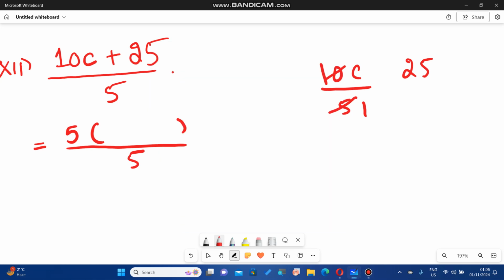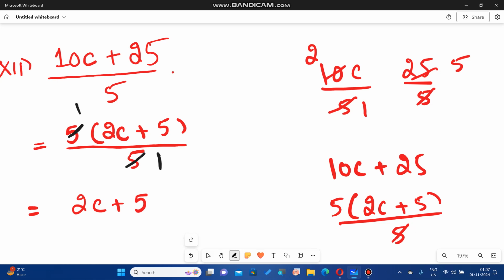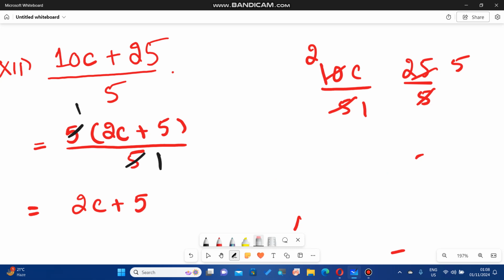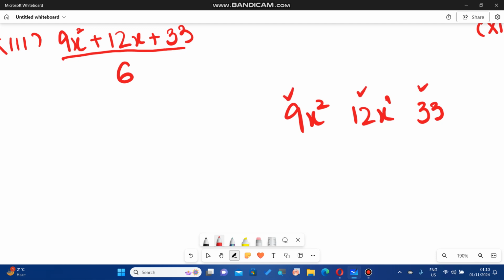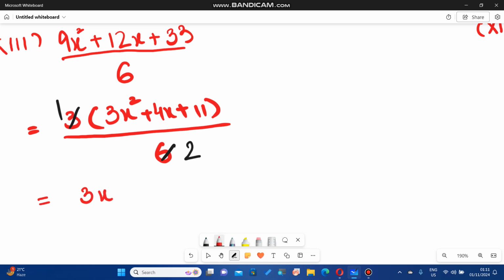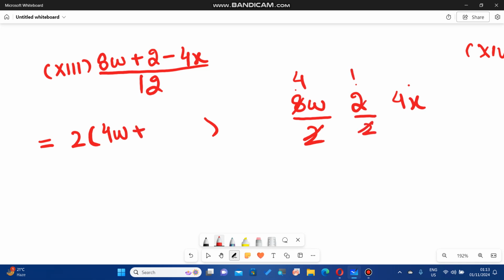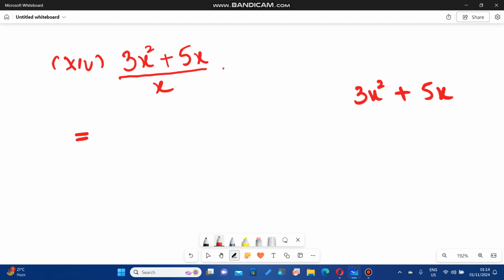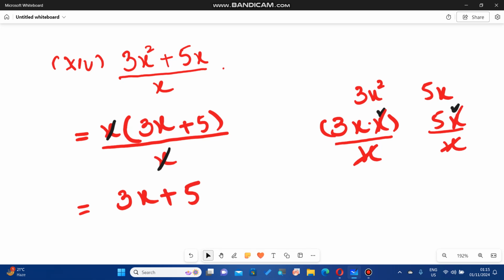SIMPLIFYING ALGEBRAIC FRACTIONS | GCSE MATHS | PART 4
Simplifying Algebraic Fractions for GCSE Maths

This video focuses on a crucial skill in GCSE Maths: simplifying algebraic fractions.

We'll break down the process step-by-step:

Factoring expressions: Learn how to factorize numerators and denominators using techniques like common factors and the difference of two squares.
Canceling common factors: Discover how to identify and cancel out common factors between the numerator and denominator.
This video will provide you with:

Multiple examples
Practice problems
Tips and tricks for simplifying algebraic fractions quickly and accurately.
Whether you're just starting to learn about algebraic fractions or need a refresher, this video will help you master this essential skill.